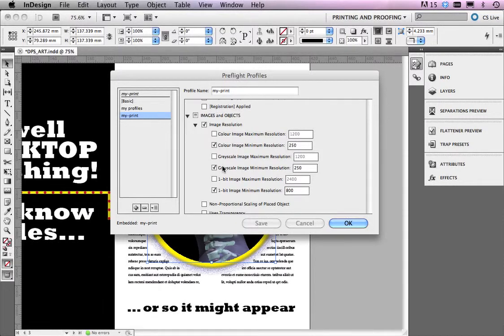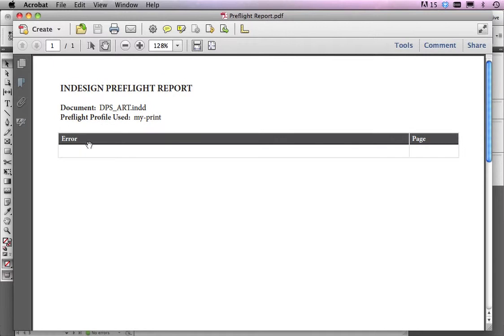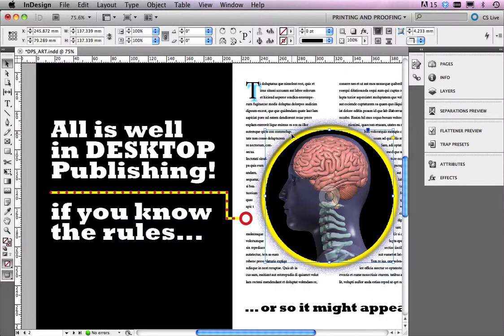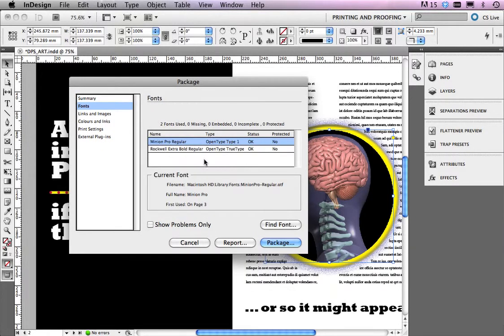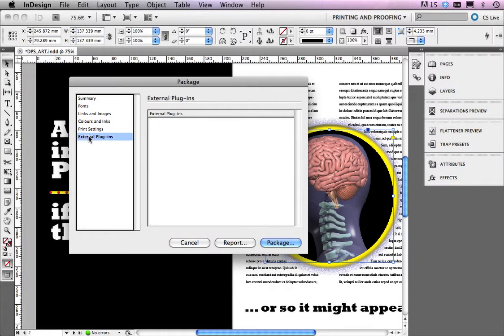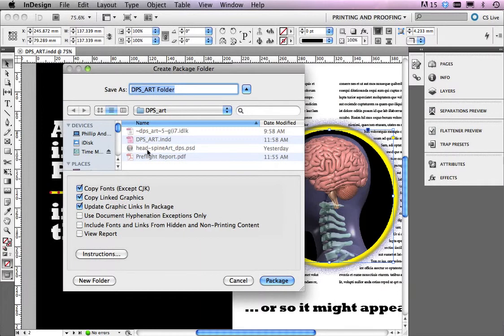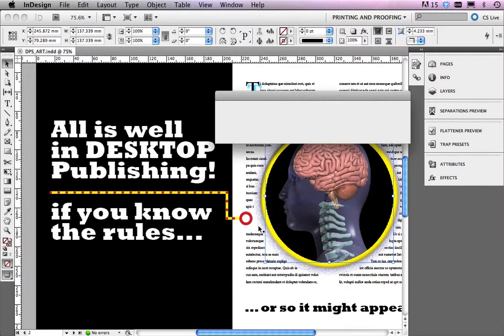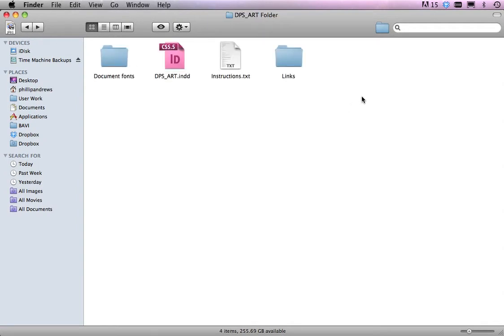Magazine DPS (Double Page Spread) Prepress artwork 4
Six videos taking you through the setting up of CMYK magazine artwork with InDesign for print output. Video 4 takes you through Preflight Profile set up.